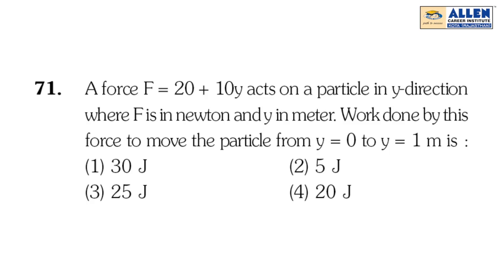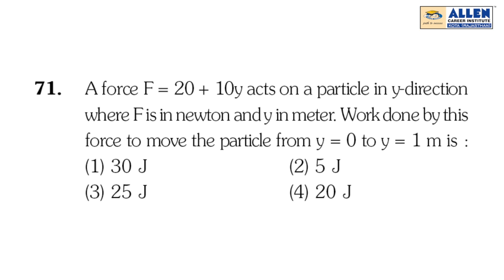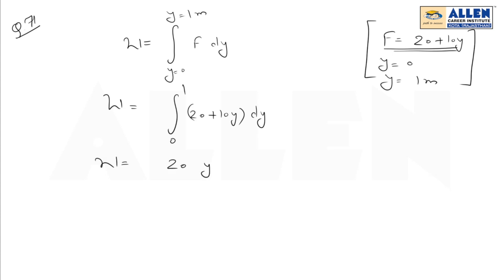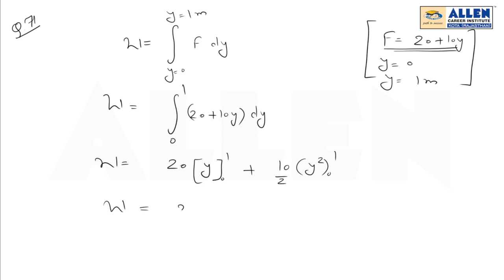NEET-UG 2019 Physics – Q. No. 71 (Paper Code-P2) Solution | Kota Coaching | ALLEN Kota